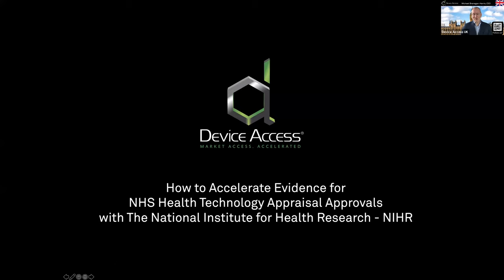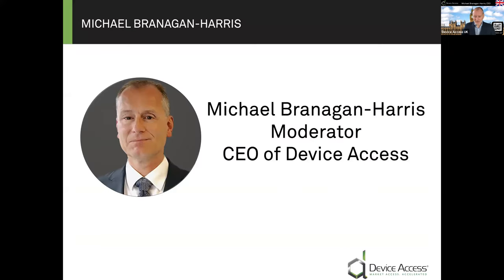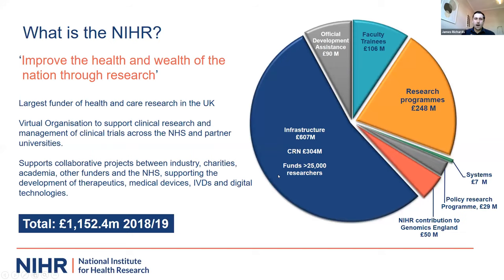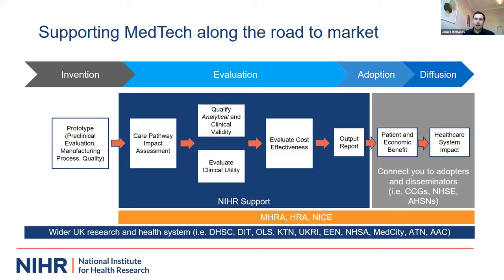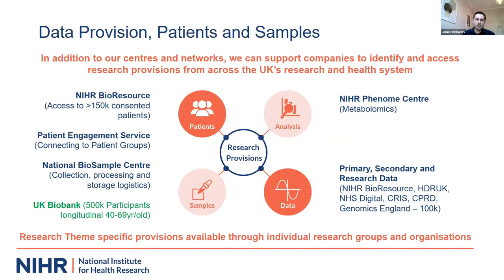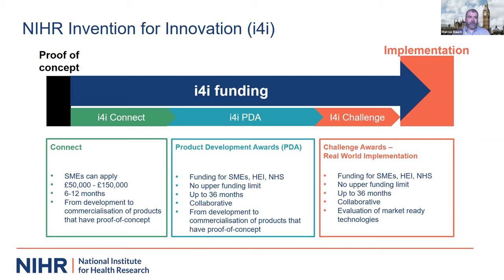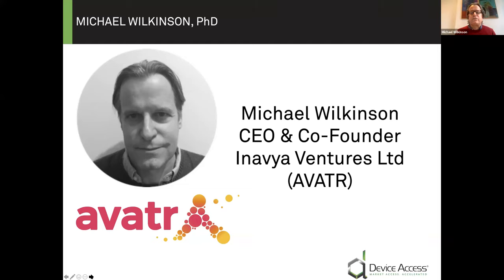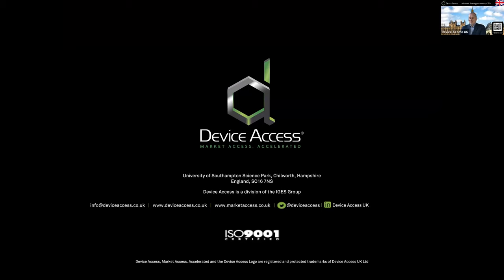Accelerating MedTech Evidence Generation with the NIHR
Market Access, Accelerated